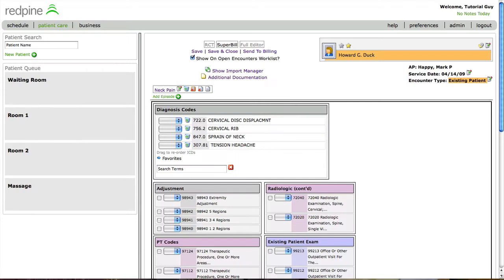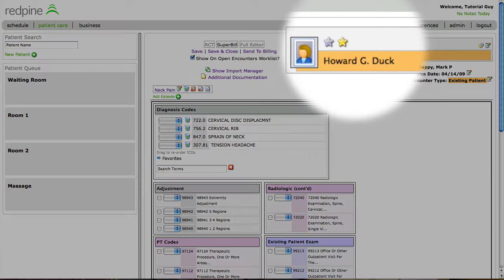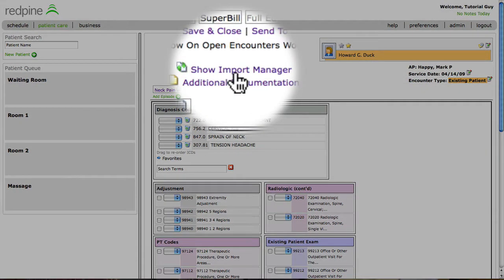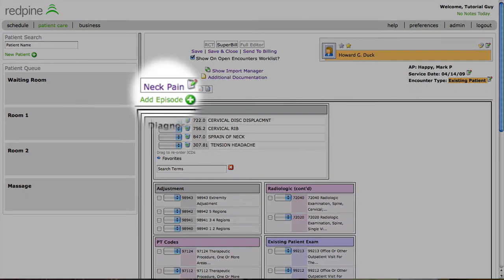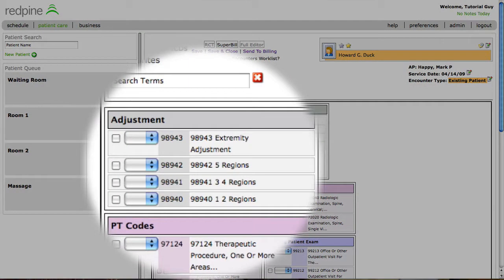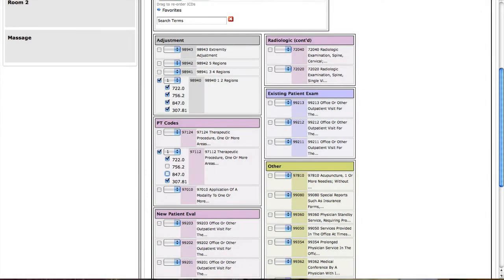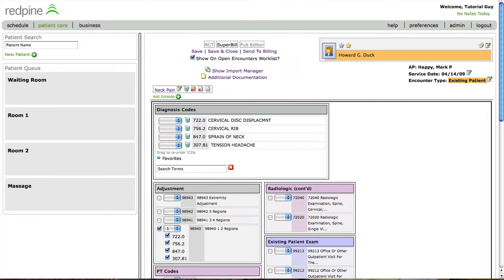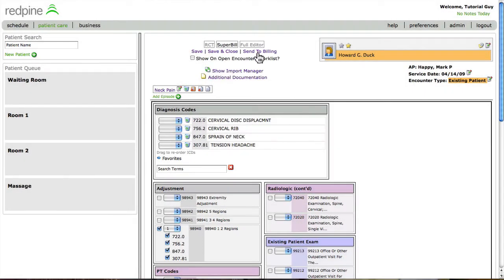Superbill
Redpine will Customize a super-bill to reflect your procedure codes.  Quick and easy claims creation!